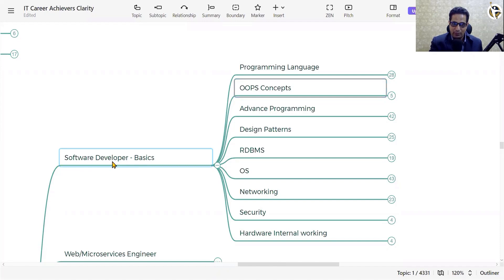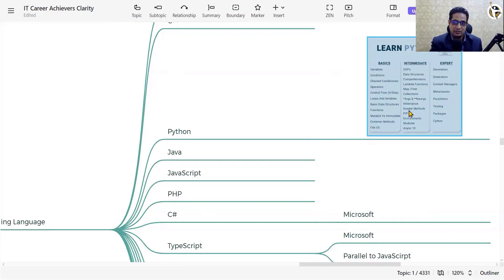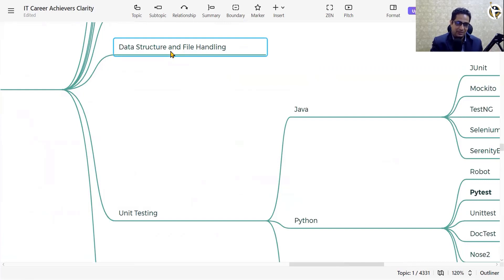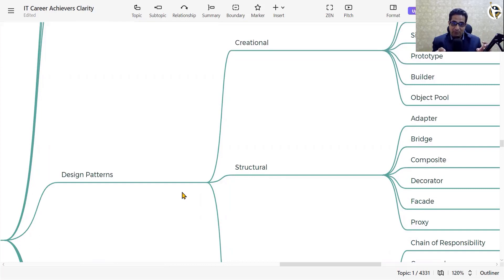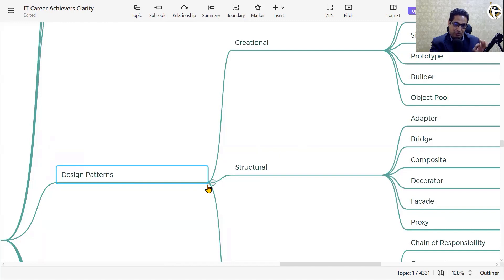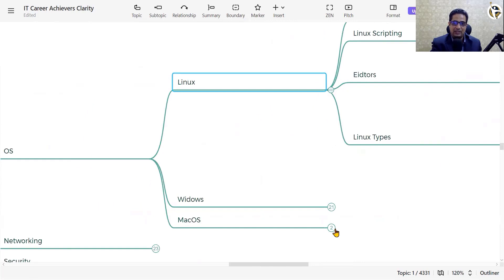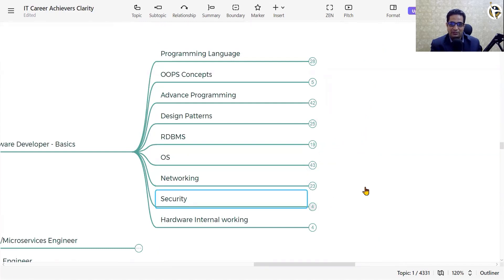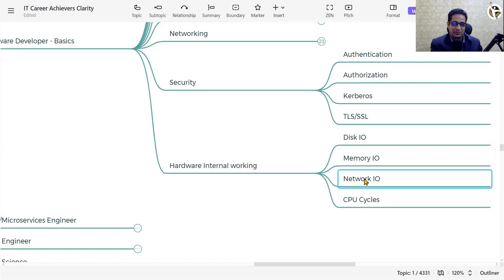Mastering Software Development: Unleashing the Code Wizard Within | IT Career Technical Paths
Discover the fundamentals of software development in this comprehensive video! From programming skills and OOP concepts to advanced programming techniques, we'll explore the essentials that every software developer needs. Dive into the world of RDBMS, OS, networking, security, and hardware to build a solid foundation in this ever-evolving field. Join us on this exciting journey as we unlock the secrets of becoming a proficient software developer!

Unlock Your IT Career Potential with Mentorship Consultation!
Take the first step towards a fulfilling IT career by gaining valuable insights from experienced mentors. Fill out our mentorship consultation form to receive personalized guidance and clarity for your professional journey. Don't miss this opportunity to shape your future in the world of technology.